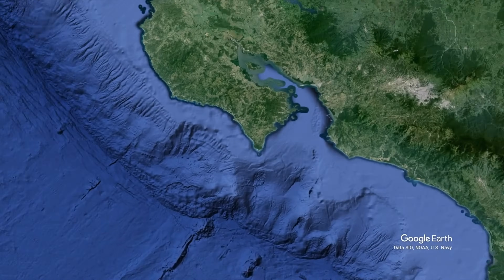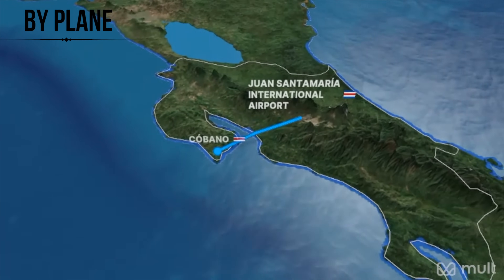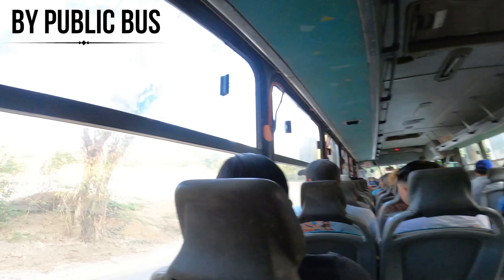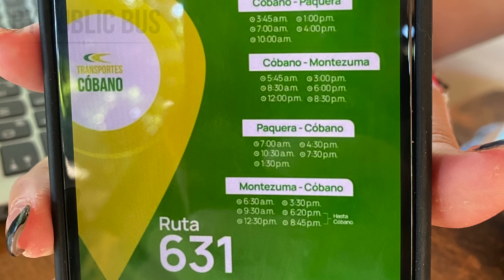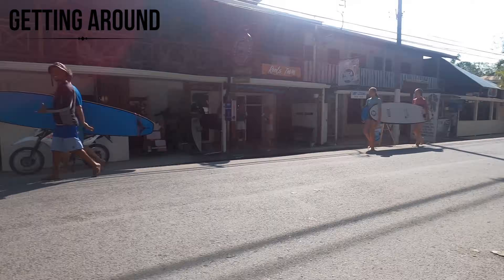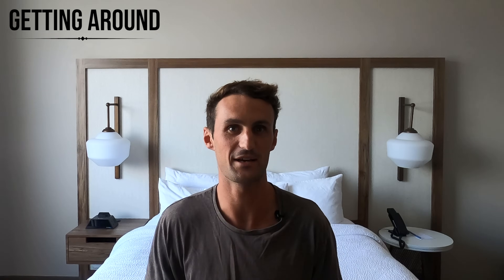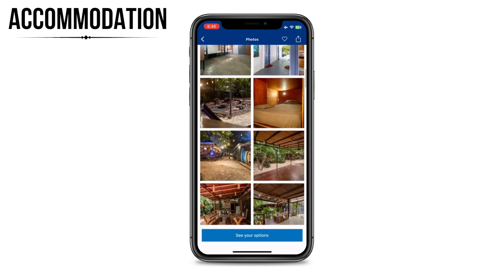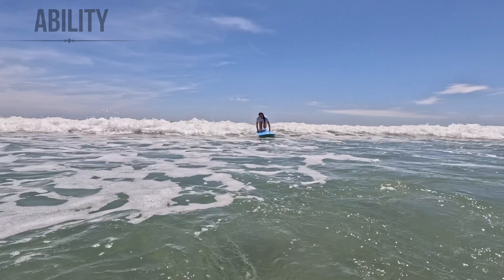Santa Teresa (Costa Rica) || Ultimate Surf Trip Guide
Santa Teresa is one of the best surf towns in Central America. It’s a place with year-round swell and playful beach break peaks. Match that with some wicked hostels, great restaurants, cafes and beaches and you have an almost unbeatable surf destination. Here’s everything you need to know for surfing in Santa Teresa.

The Latin American Surf Tales (Dropping May 11th)!
Can't wait to share this project with the world - The Latin American Surf Tales is my first ever book. The story details my travels through Costa Rica, Panama, Mexico, Nicaragua, El Salvador, Guatemala, Ecuador, Peru, Chile, Brazil and more. I hope the book provides first-hand insights into some of the best waves in the world and inspires you to get on the road and chase waves! (Available Now for Digital Pre-order)

What I Travel With (Surf Stuff):
- Board Socks
- Leg Ropes

What I Travel With (Tech Stuff):
- Video Camera